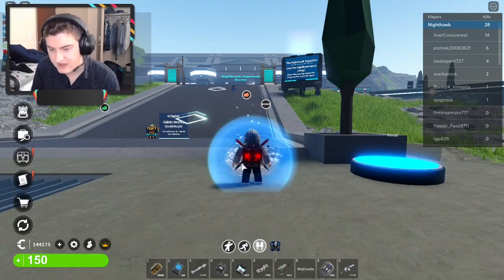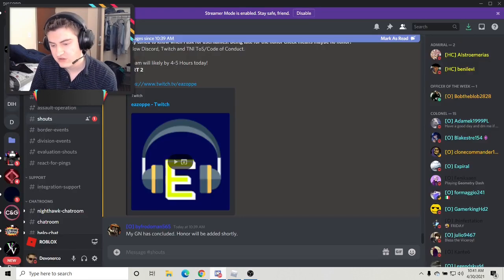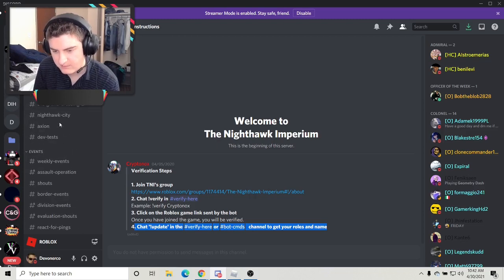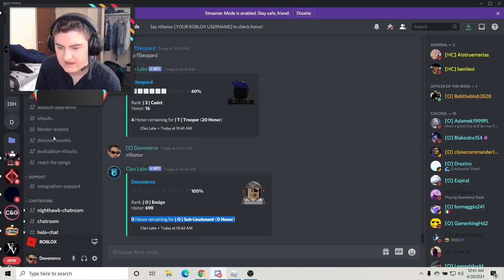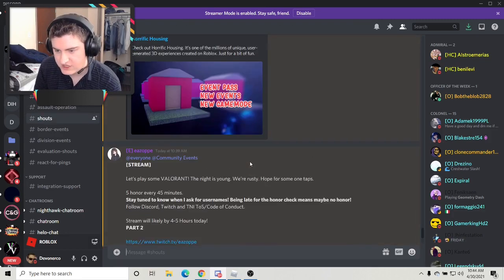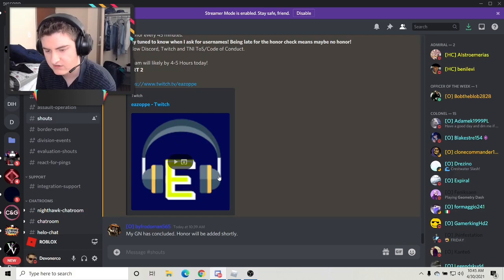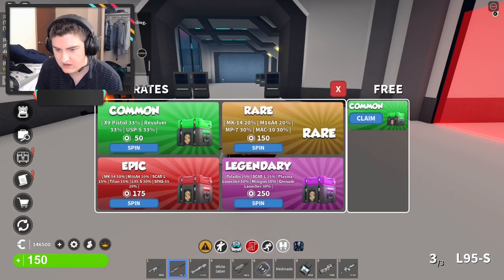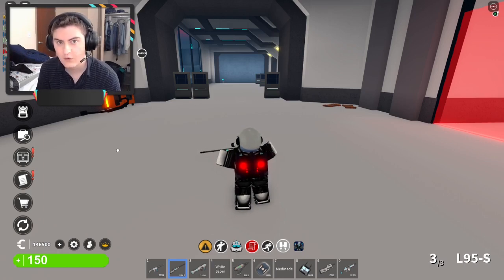How to Join TNI and Rank Up | The Grand Tutorial on The Grand Crossing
In this video, I teach you how to join the TNI group and Discord, how to verify, and how to gain honor.